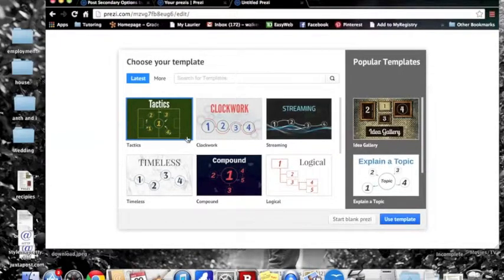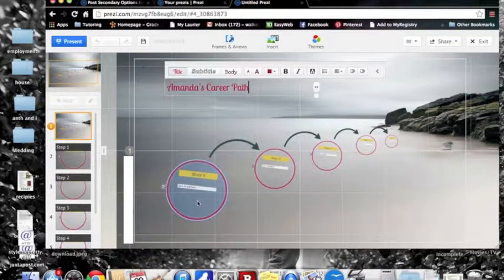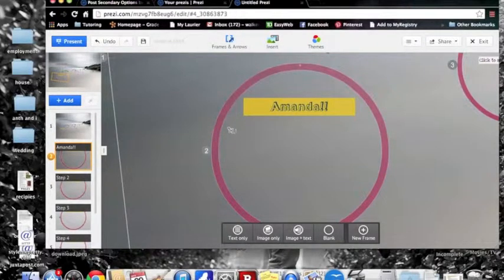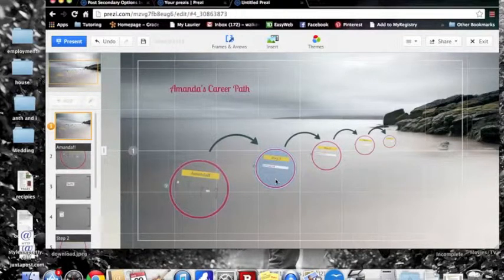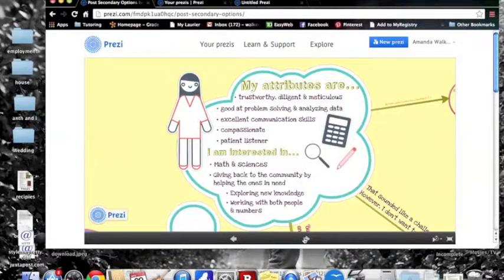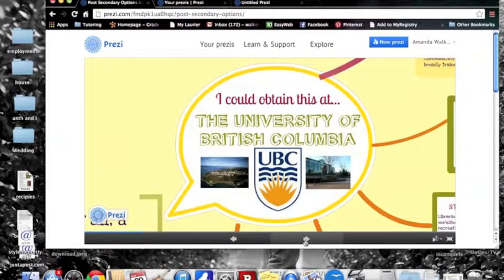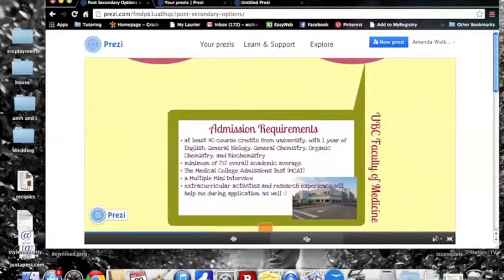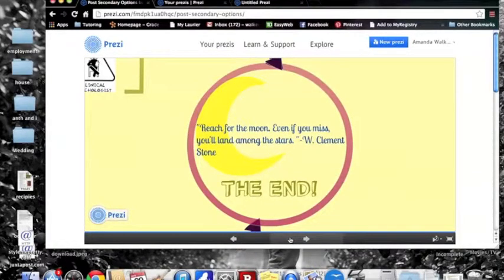Prezi 101 Lesson